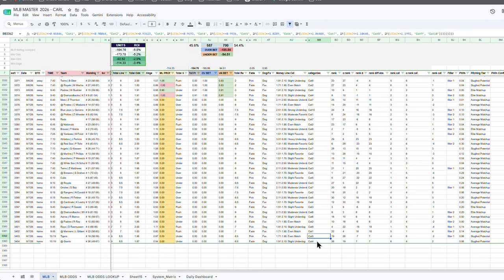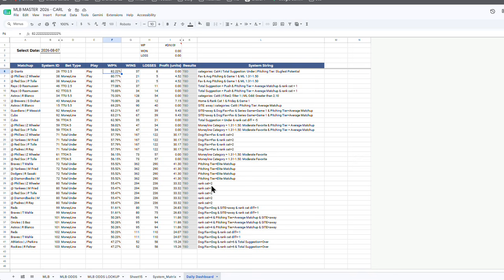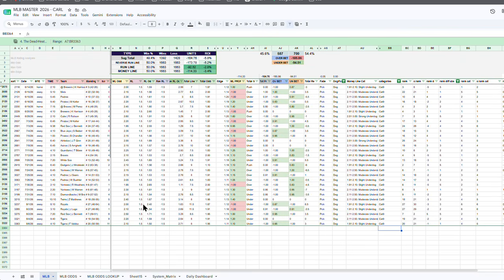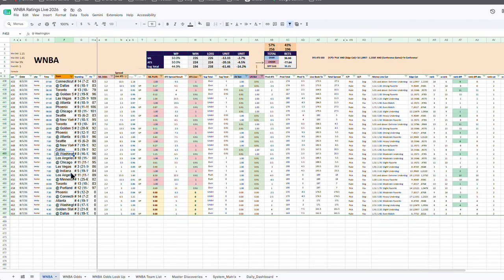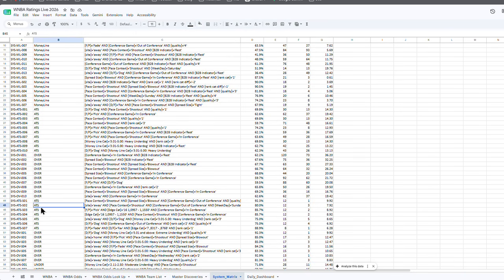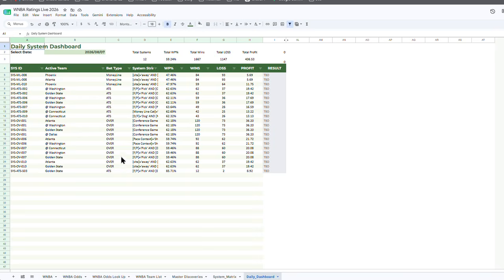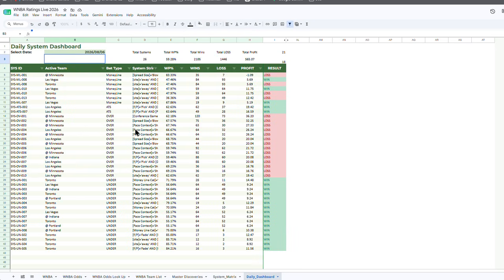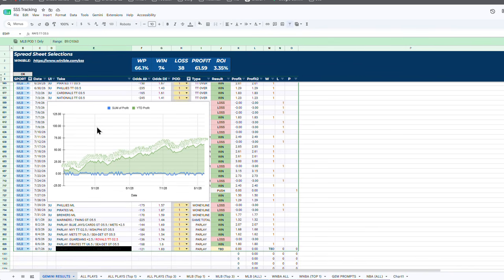8/7 TUTORIAL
Just a walkthrough of our process!